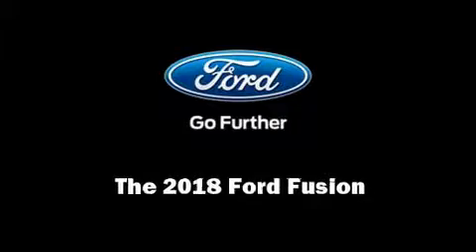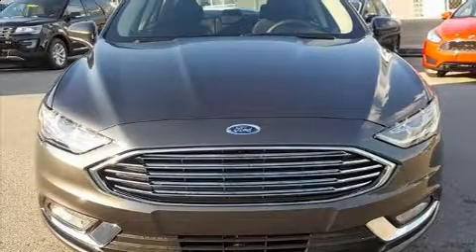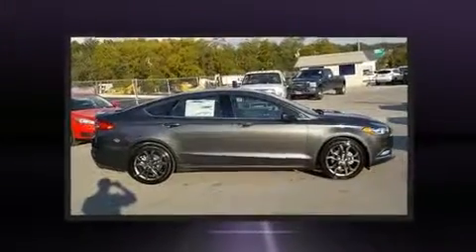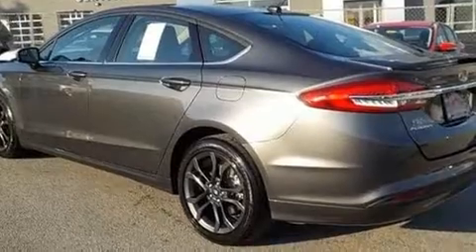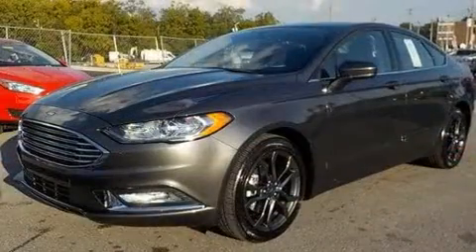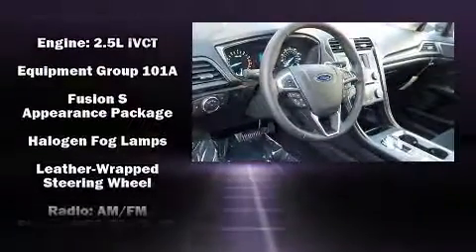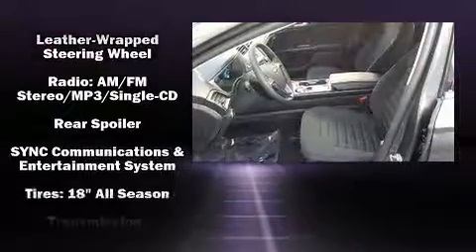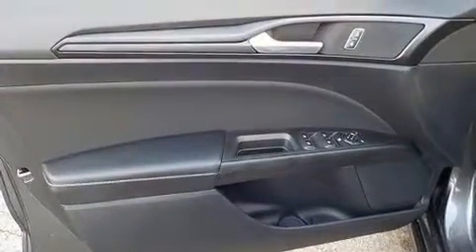2018 Ford Fusion S in Glasgow, KY 42141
Sensibility and practicality define the 2018 Ford Fusion. This 4 door, 5 passenger sedan offers the features and options for which you've been searching. Under the hood you'll find a 4 cylinder engine with more than 170 horsepower, providing a smooth and predictable driving experience. Top features include a split folding rear seat, delay-off headlights, front and rear reading lights, 1-touch window functionality, a trip computer, air conditioning, power windows, and more. Ford ensures the safety and security of its passengers with equipment such as: dual front impact airbags, front side impact airbags, traction control, brake assist, ignition disabling, an emergency communication system, and 4 wheel disc brakes with ABS. With electronic stability control supplementing mechanical systems, you'll maintain precise command of the roadway. We pride ourselves on providing excellent customer service. Stop by our dealership or give us a call for more information.